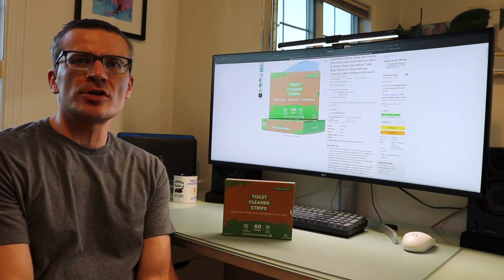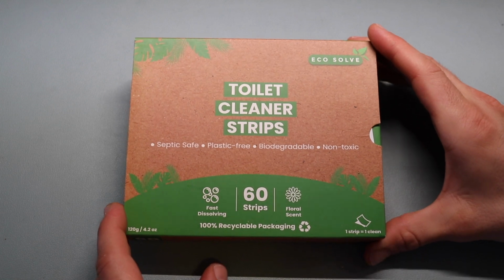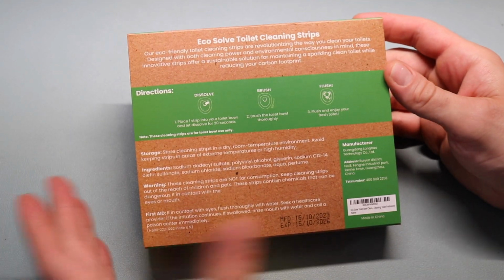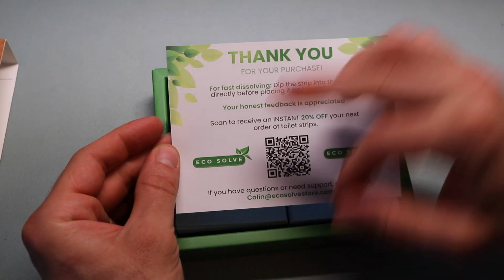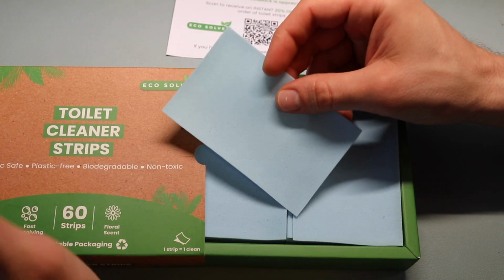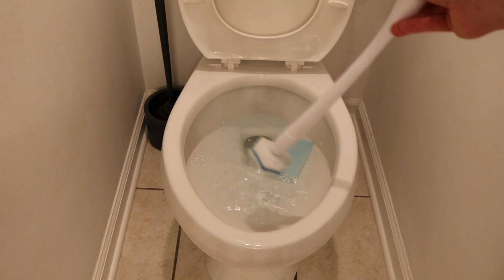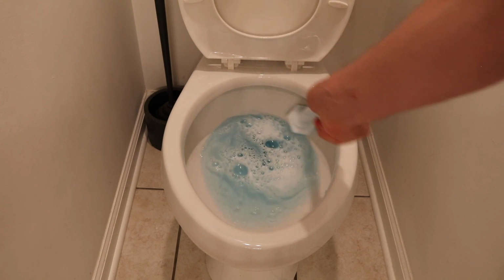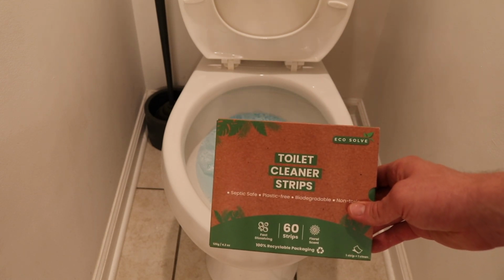Eco Solve | Toilet Cleaner Strips | Review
In this video, I unbox and review using the Eco Solve Toilet Cleaner Strips as a replacement for traditional toilet bowl cleaner.

Eco Solve Toilet Cleaner Strips

0:00-Introduction
0:47-Unboxing
3:16-Scent
3:48-Toilet Strip Dissolving
4:29-Toilet Cleaning

Andrew